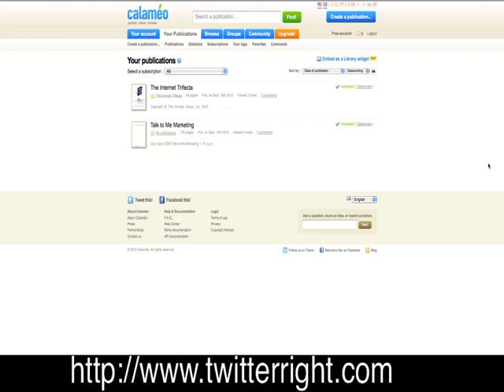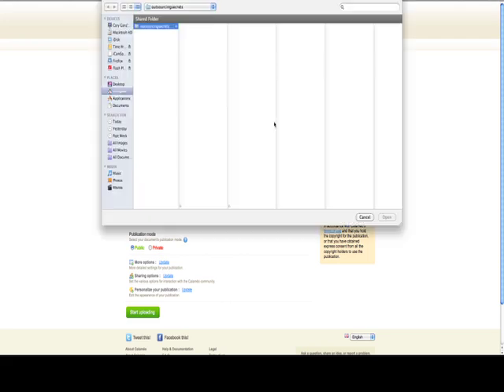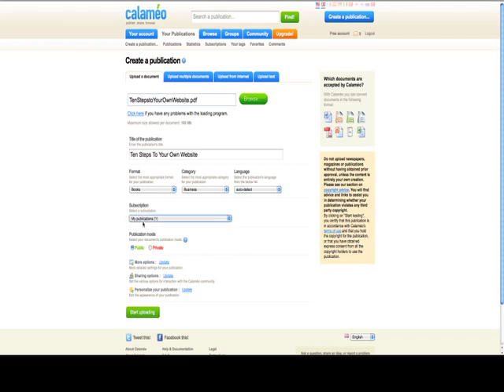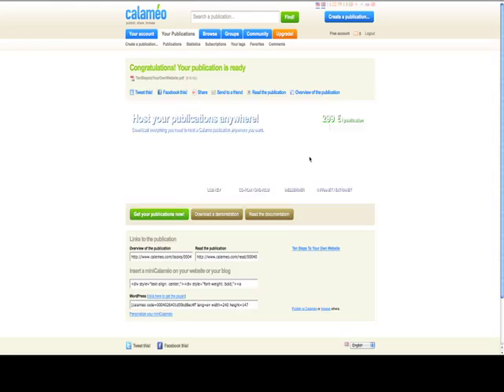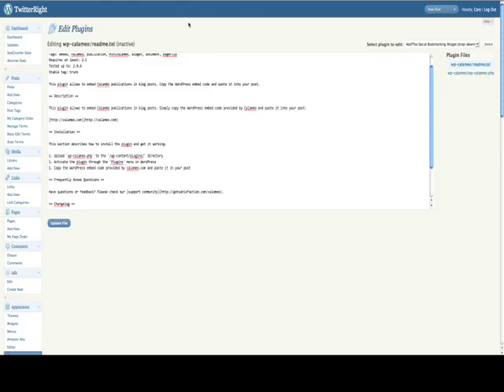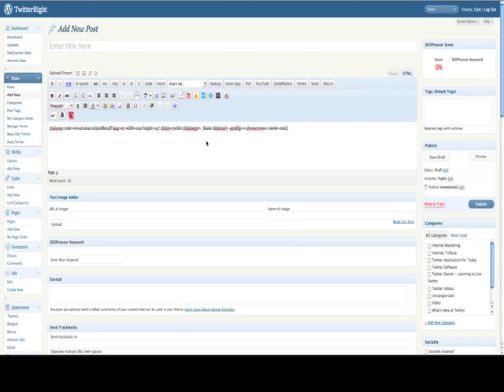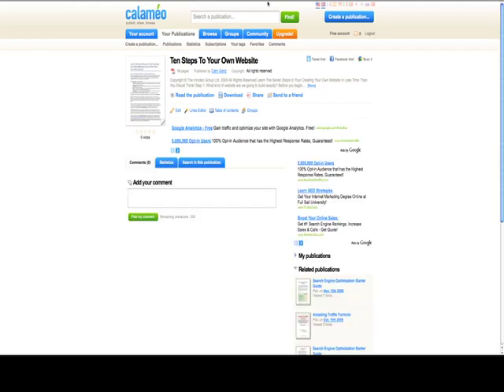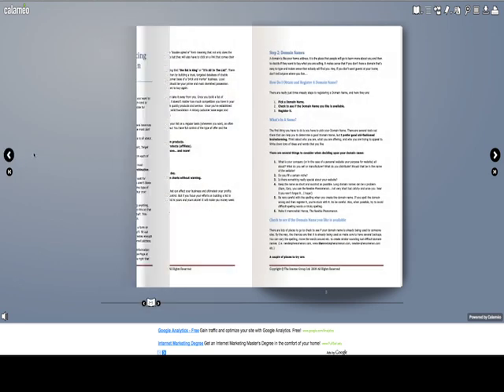Creatinig Online Publications with Calameo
If you're looking for a easy way to create readable, online versions of your Word documents, PDF files, PowerPoint presentations and more, for free, you need to listen to this brief video on Creating Online Publications with Calameo.